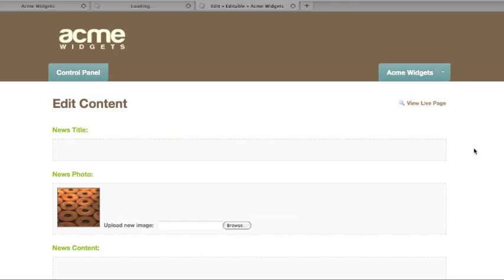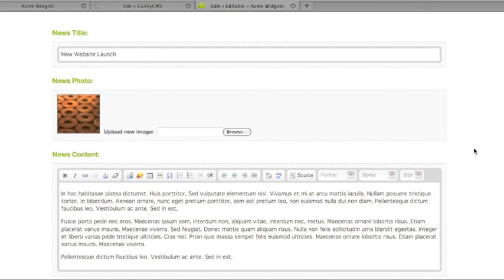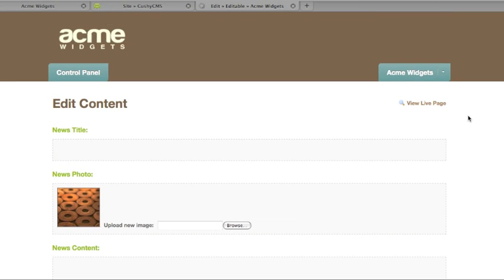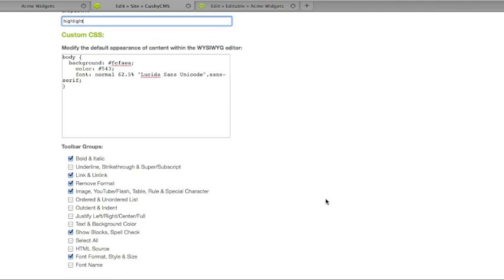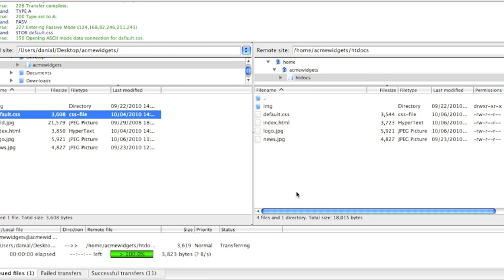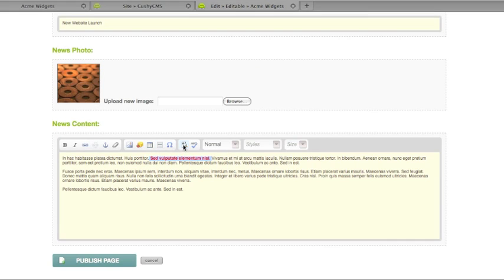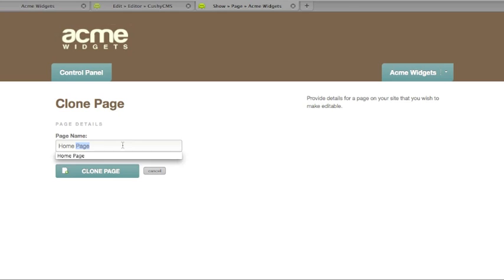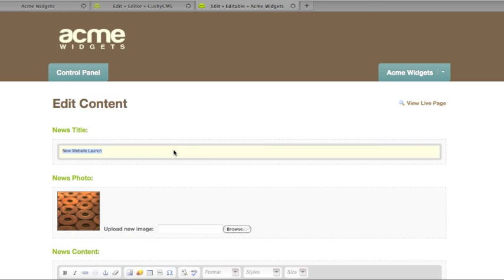Branding, Styling and Cloning with CushyCMS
How to customise the branding and styling of your CushyCMS editor, as well as how to clone pages.